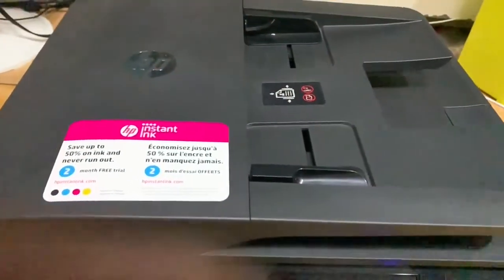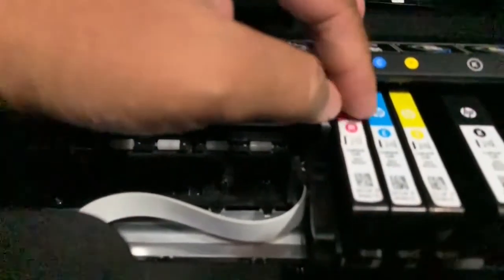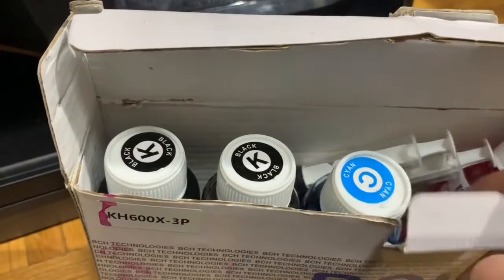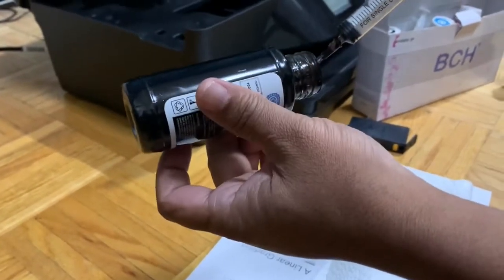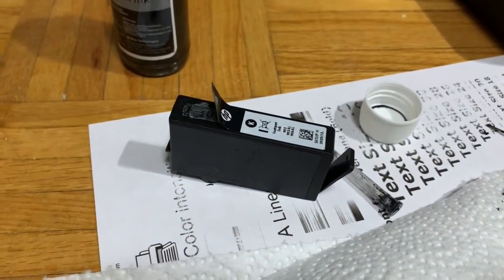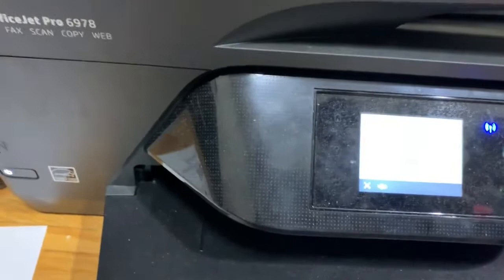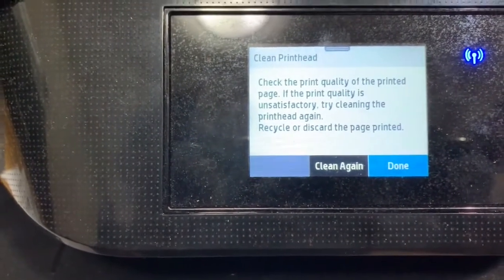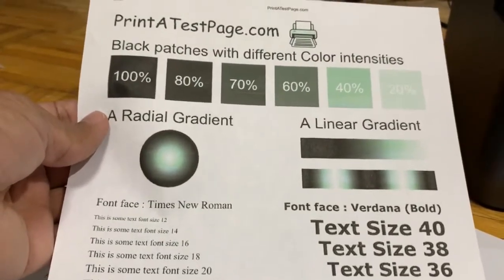How to refill HP OfficeJet pro 6978 cartridges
I have shown here how to refill an HP OfficeJet Pro 6978 or similar printer.